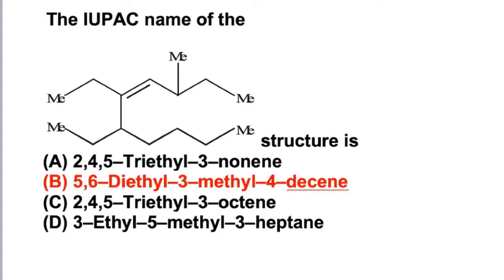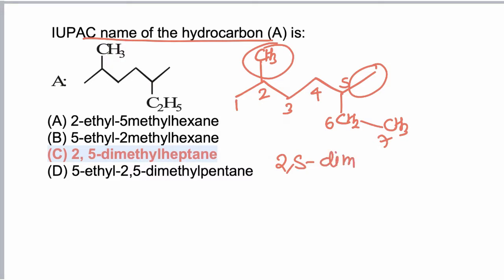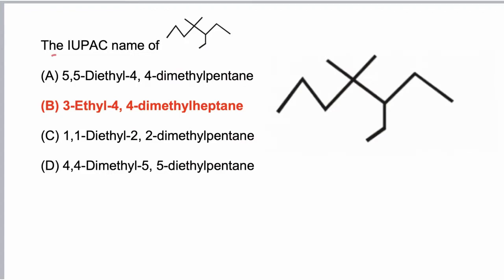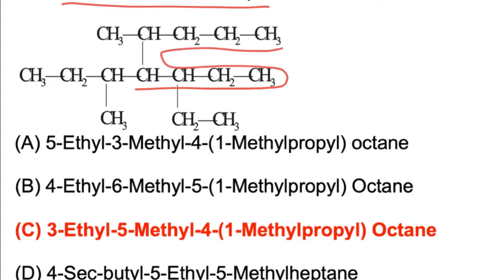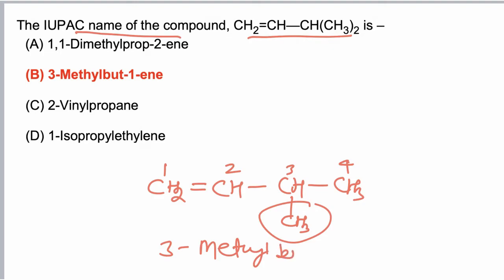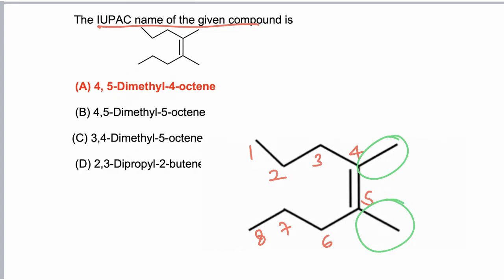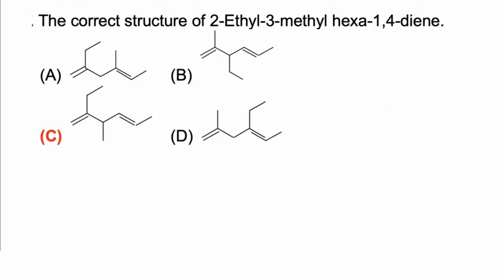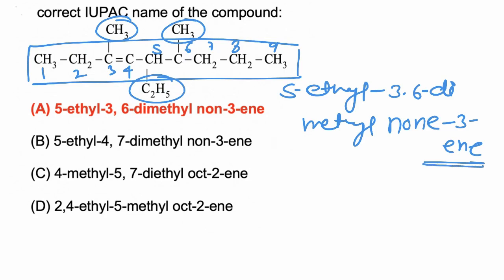Mega Question Bank | NOMENCLATURE | L 4 IUPAC hydrocarbon | ORGANIC CHEMISTRY | NEERAJ SIR